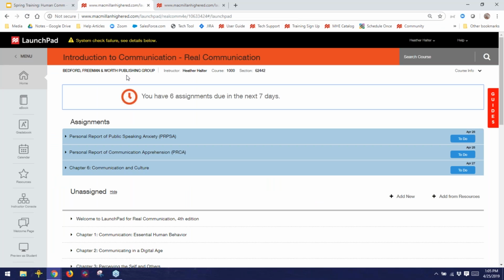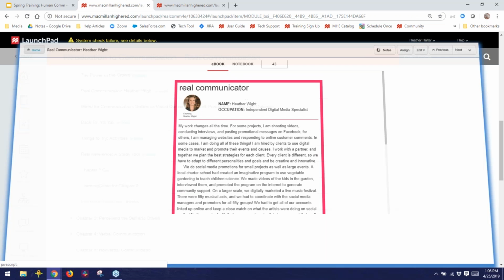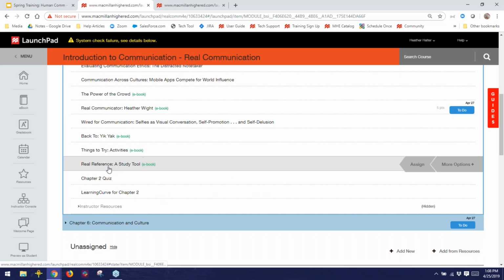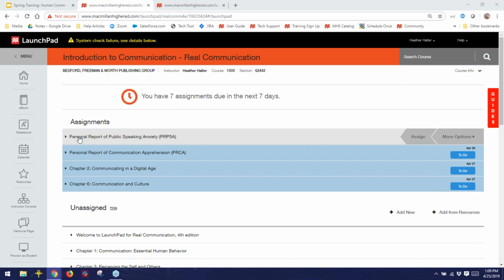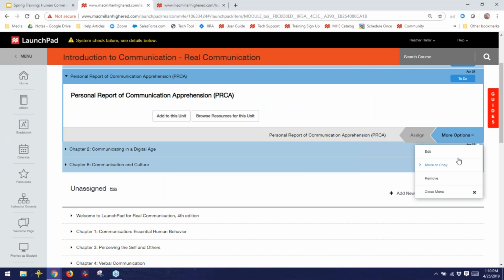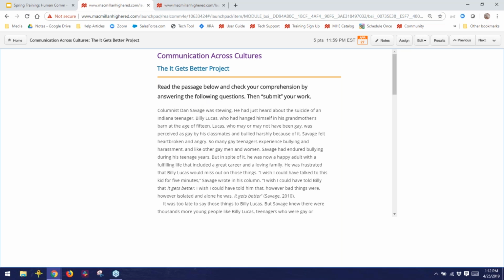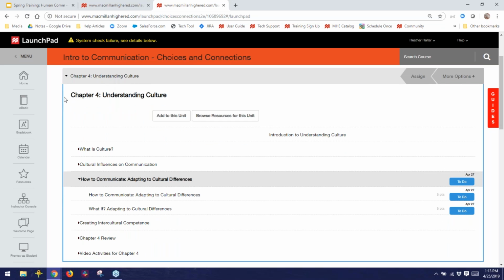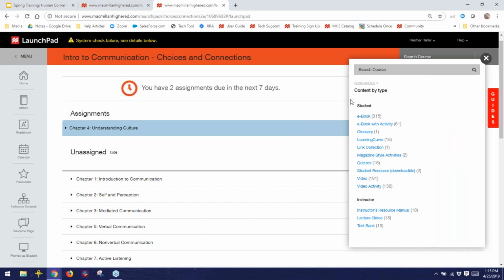Content Deep Dive Human Communication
See resources in LaunchPad for Human Communication